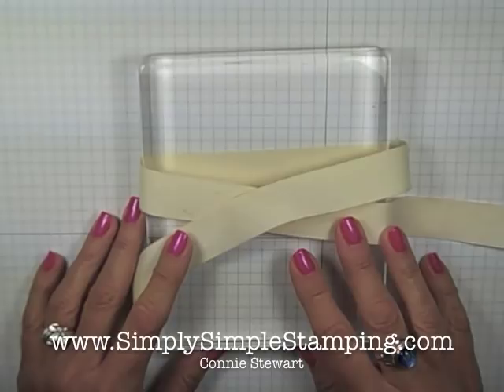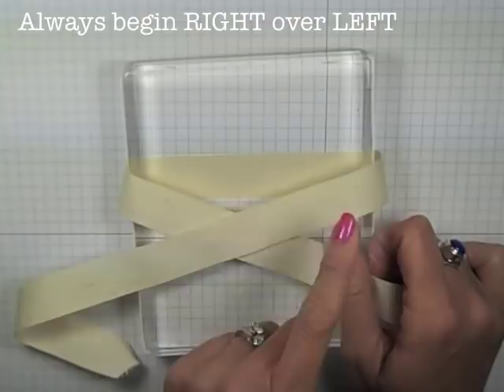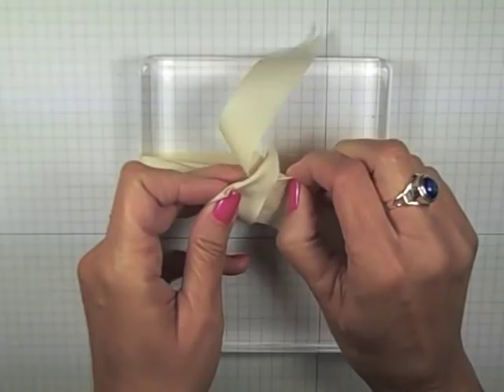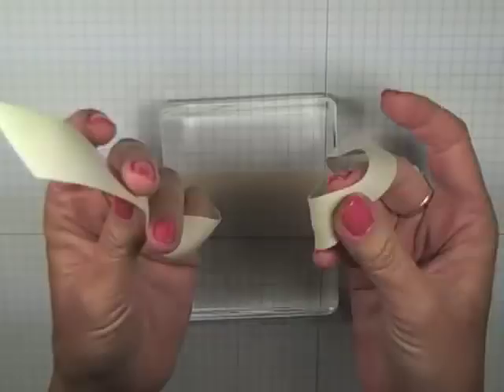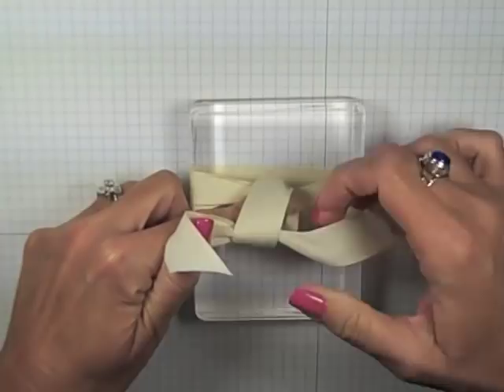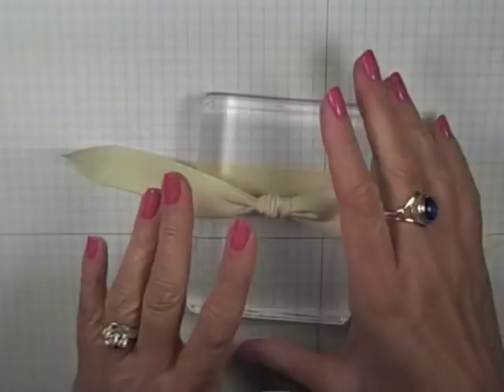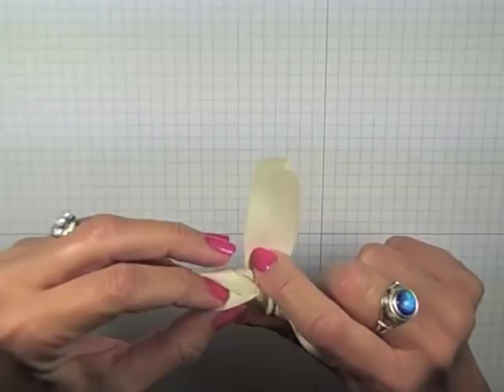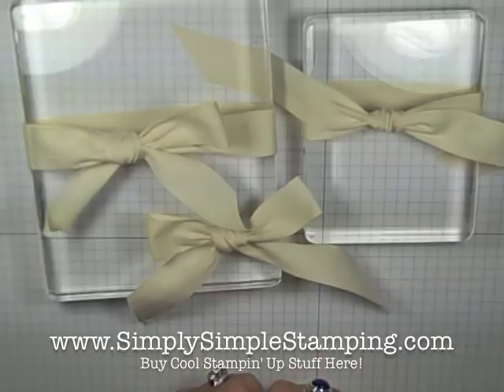Simply Simple BOWS & SQUARE KNOTS by Connie Stewart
The #1 question I am asked is how to make bows look pretty. We all know how to tie our shoes but why is it when we try to make bows they look crooked and ugly?  Square knots are pretty but if the center goes sideways, well, it just looks like an ugly knot.

Let me share with you a few tips that I have learned when it comes to making bows and square knots.  Grab yourself a scrap piece of ribbon and something to tie it around (I used a Stampin' Up clear block) and practice with me.

A little practice and soon you will be making bows like the pros!

Be sure to check out for more crafting ideas!